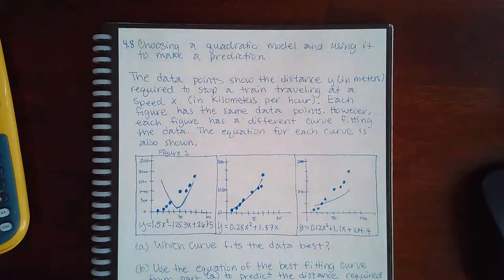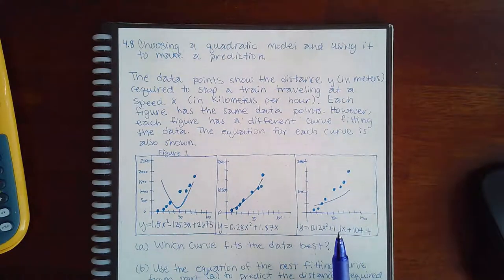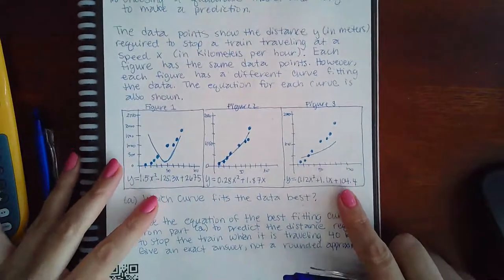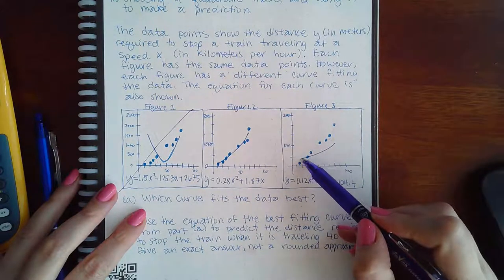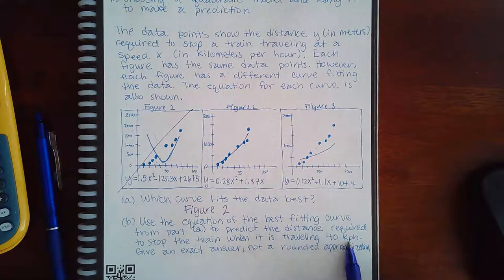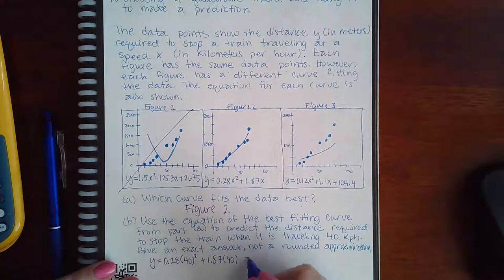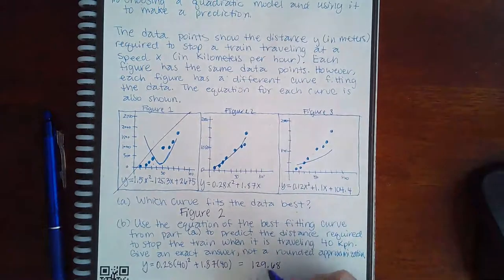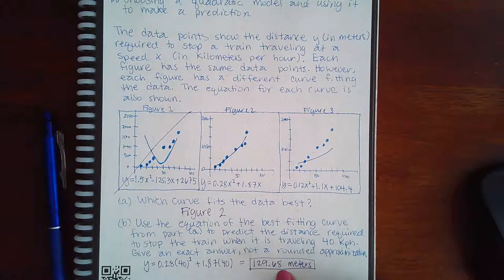4.8 Choosing a Q model and using it to make a prediction